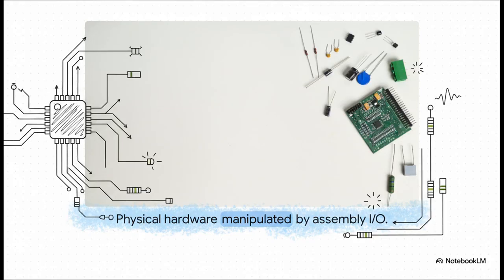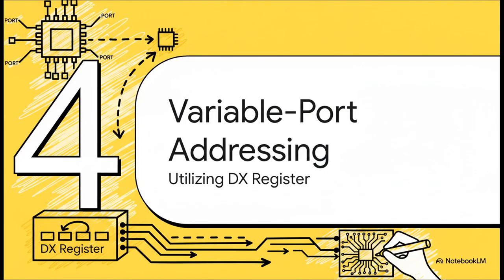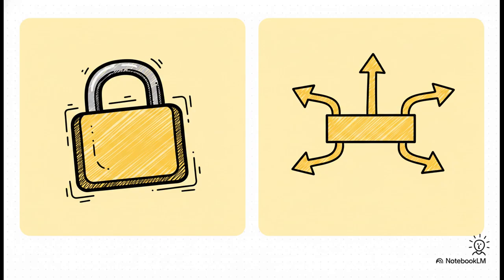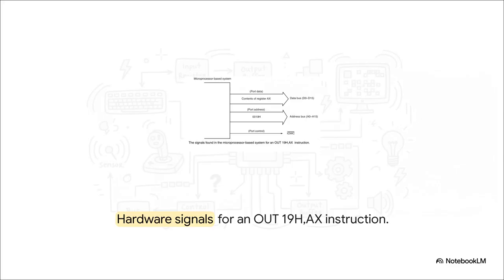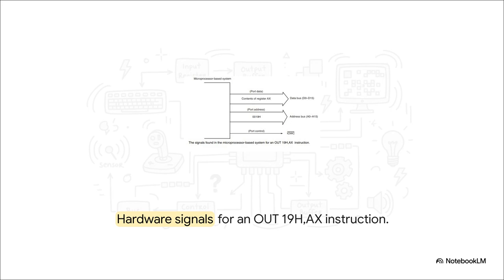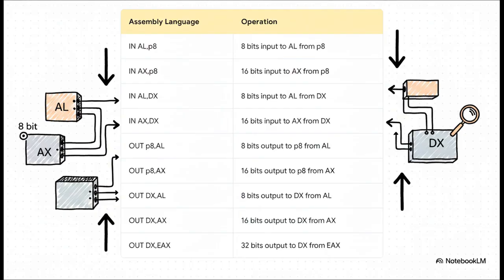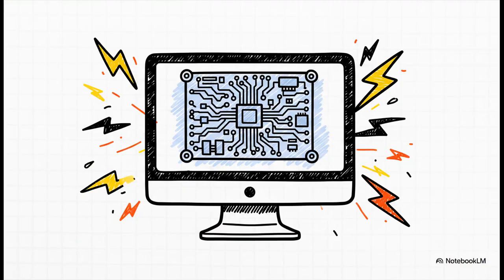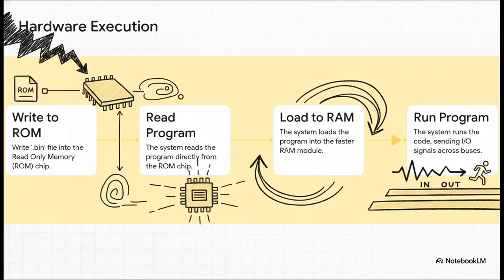Mastering I O Instructions